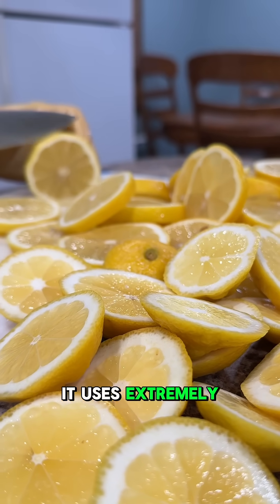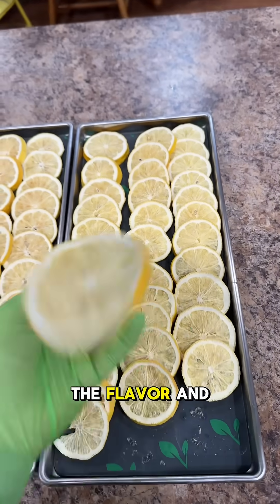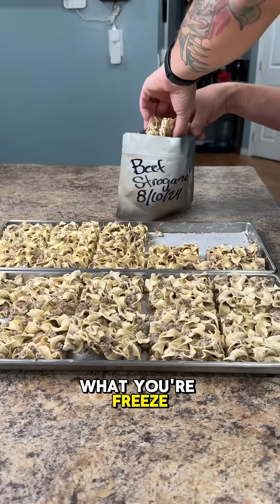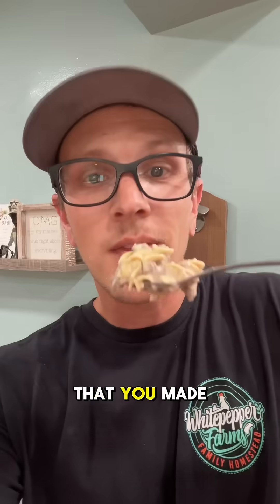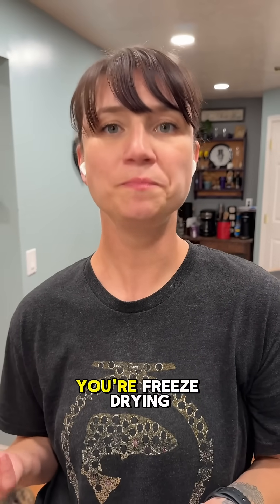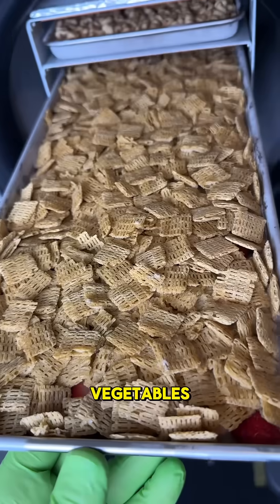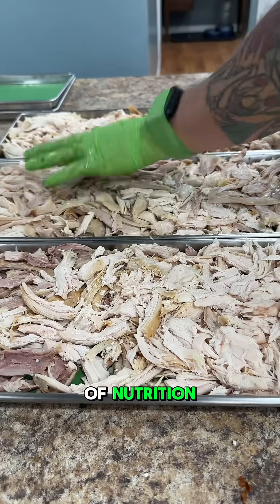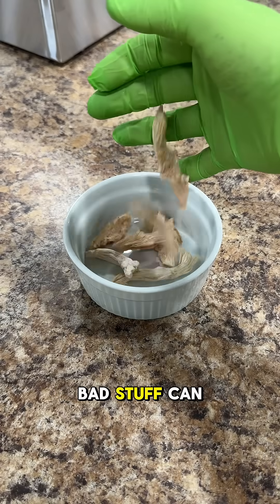5 Things You Probably Didn’t Know About Freeze Drying!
Here are 5 things you probably didn't know about freeze drying!